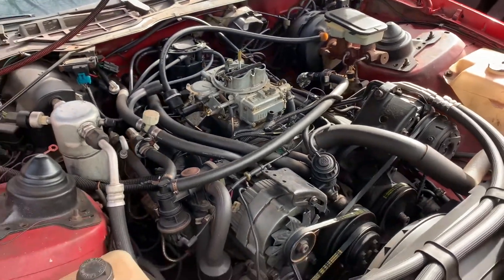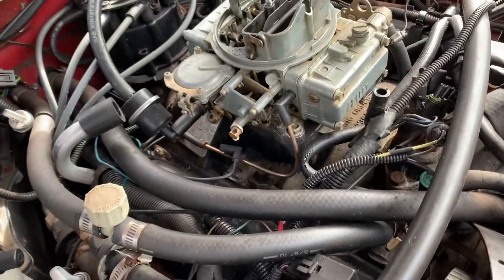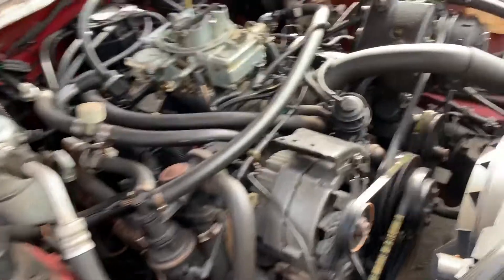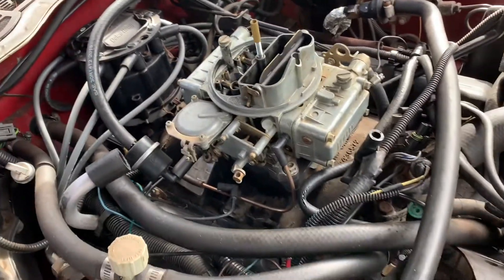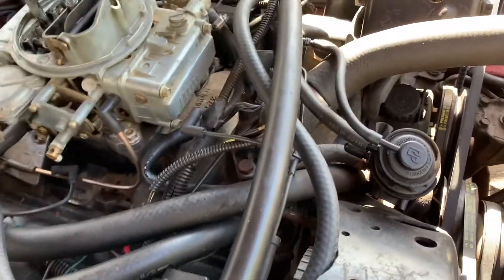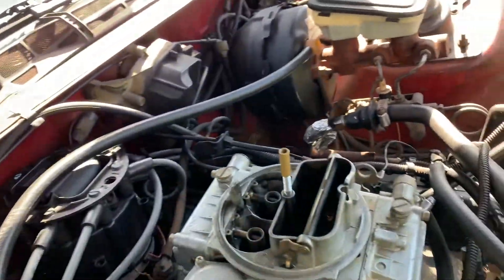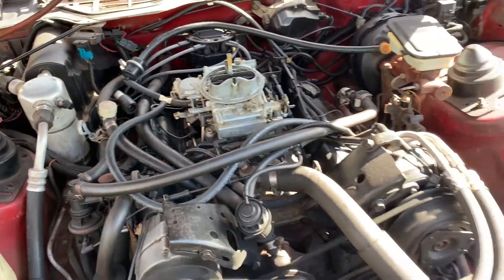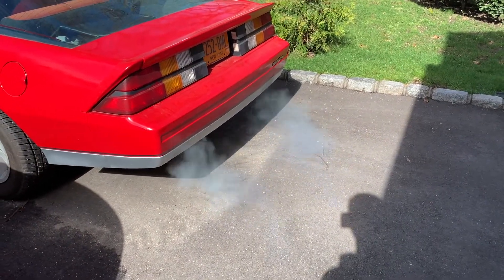1984 Camaro Z28: Is my engine BLOWN?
I've been spending a little more time checking out my latest project 84 Camaro Z28 and I'm seeing smoke coming out of a few strange places on the 305.  Is it nothing to worry about or bad signs of what's to come?